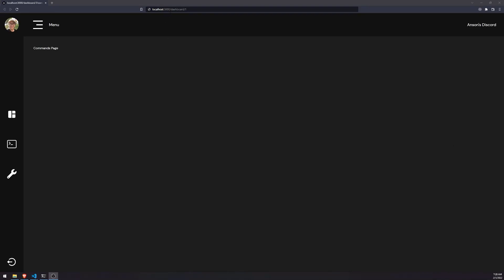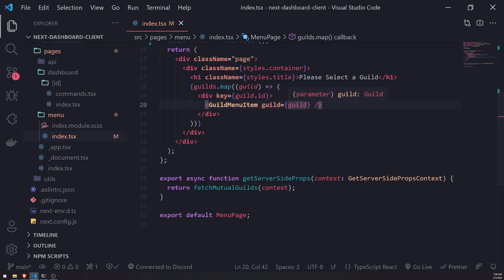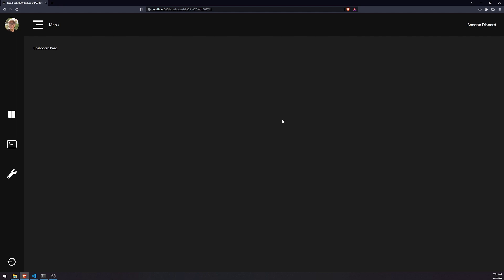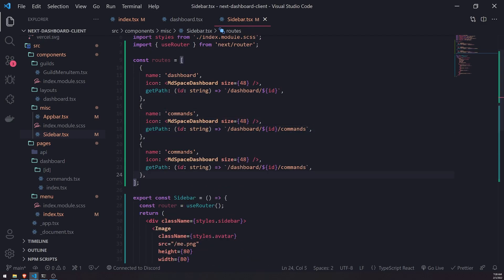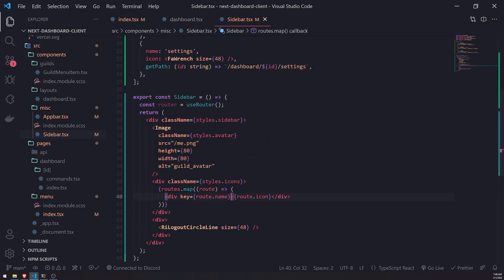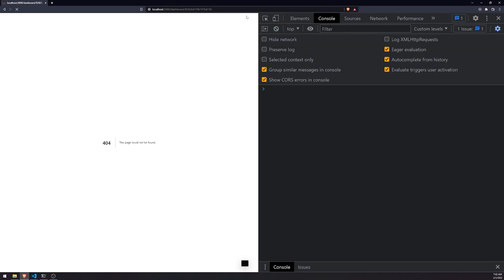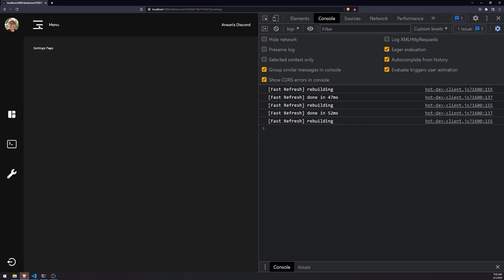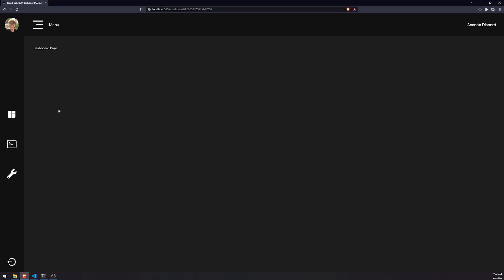Discord Dashboard with Next.js & Express #18